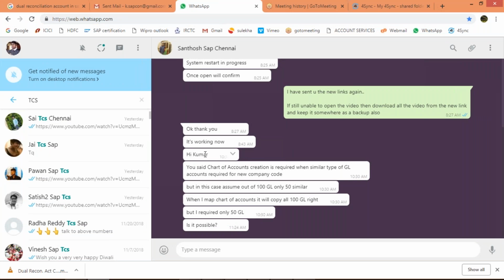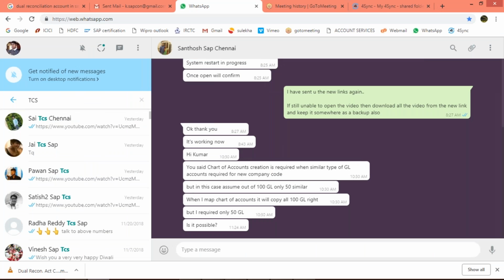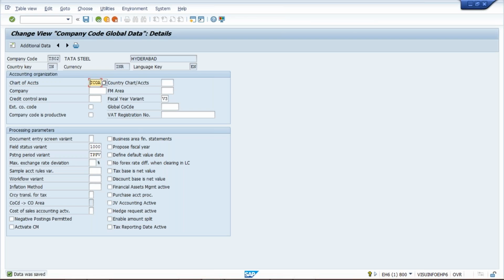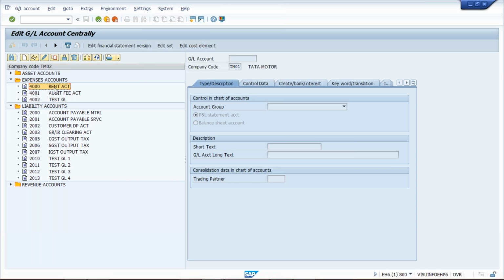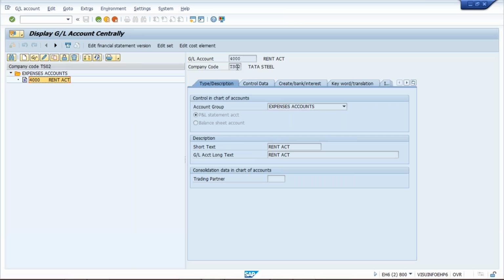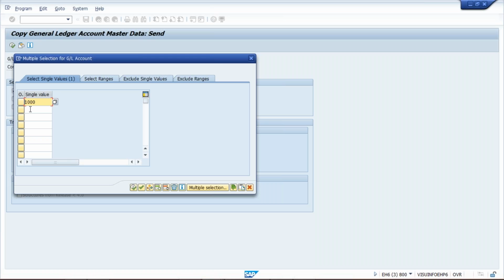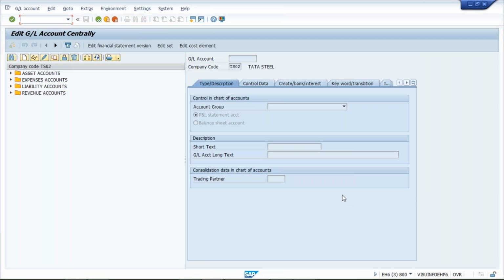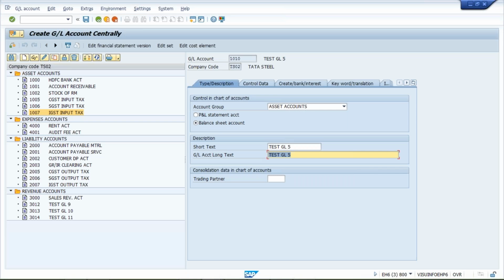SAP FICO Live Project GL Extension Call @ +91 7416797921 for more details